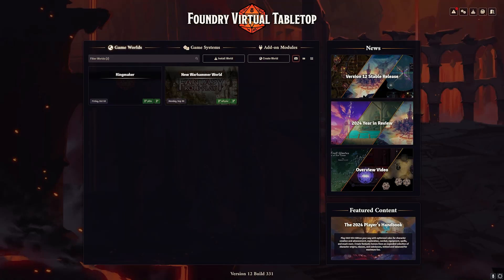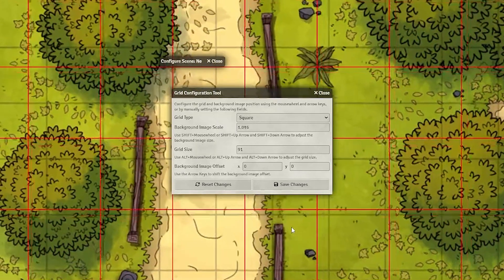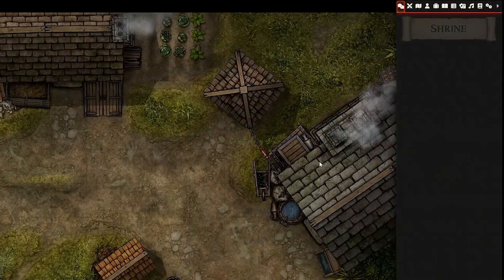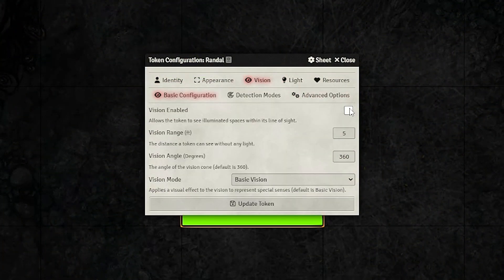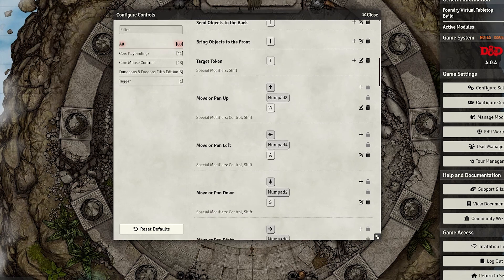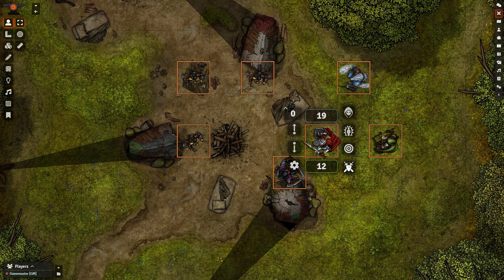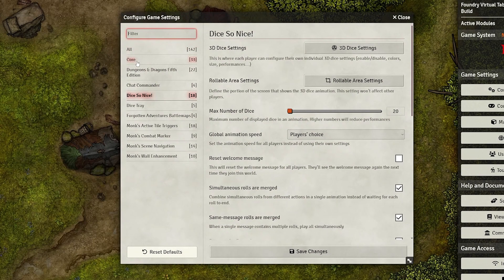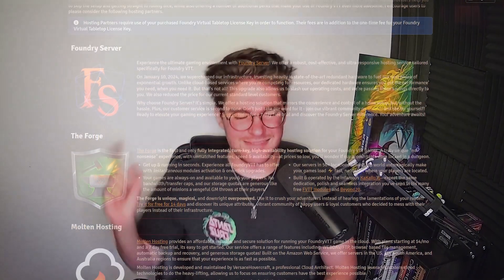Foundry VTT For Beginners | GM Edition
In this video I give a tutorial for Foundry VTT for all you beginner GMs out there just starting out using this awesome virtual tabletop. Trust me, it's not as complicated as it seems.
Hope this video helps, and enjoy! 🧙‍♂️

⚔️ Battlemaps:
Grid Alignment Example: Dice Grimorium
All others: Forgotten Adventures

🎨 Animated Forest Art:
James' RPG Art

💾 Mods Used:
- Chat Commander
- Dice So Nice
- Dice Tray
- Monk's Combat Marker
- Monk's Scene Navigation
- Monk's Wall Enhancement
- Forgotten Adventures Battlemaps

Timestamps:
00:00 Intro
00:36 Creating A World
02:08 Creating A Scene
04:43 Quick Battlemap Tutorial
05:30 Creating Characters & Tokens
09:46 Foundry Tools & Keybinds
11:38 Mods & Dice Rolling
12:50 Combat & Character Sheets
14:23 Roll Modes
14:50 Items, Journals, Roll Tables, & Music
16:44 Settings, Settings, and More Settings
18:00 See ya!